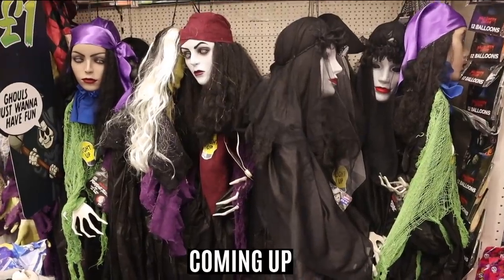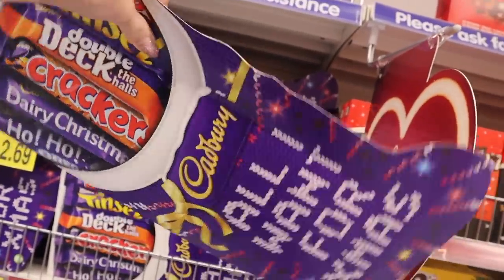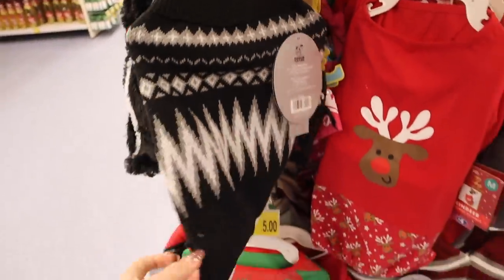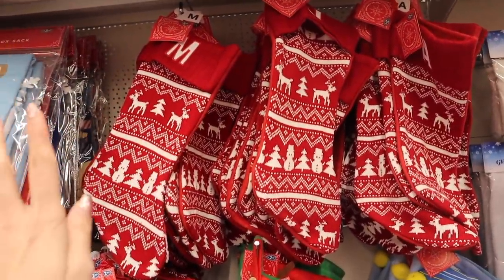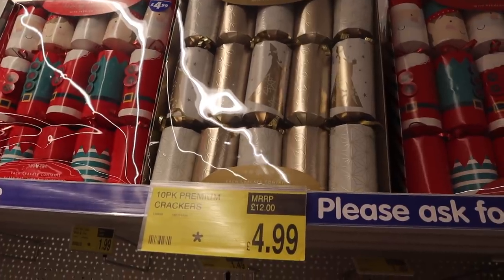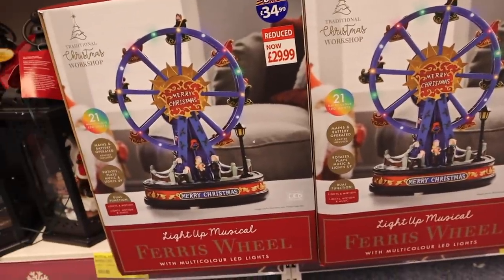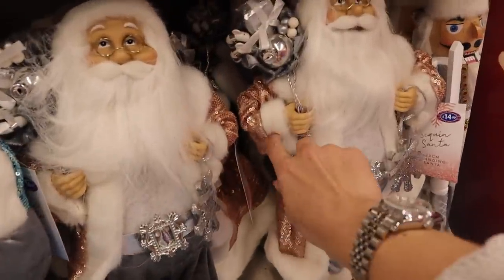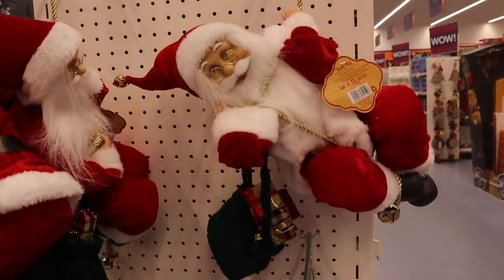NEW IN B&M CHRISTMAS SHOP TOUR 2019 / *WHAT'S NEW IN?*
What's new in for Christmas at B&M 2019?! Also check out my B&M Haul at the end of this video also :). You will enjoy this video if you like beauty advent calendar unboxings and all things Christmas.

WIN THE MAKEUP REVOLUTION + GLOSSYBOX ADVENT CALENDARS 2019 WORTH £370.00! To enter please: